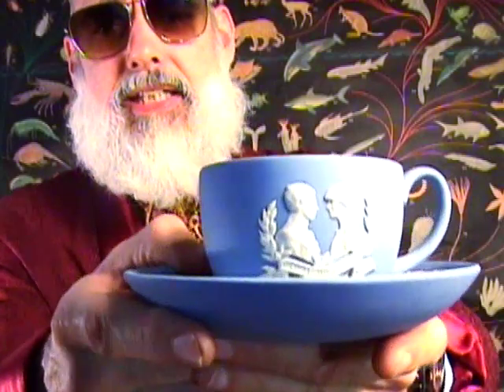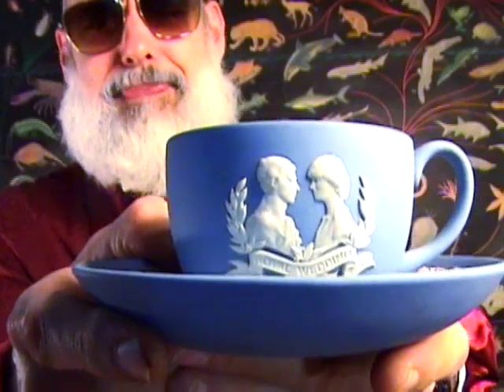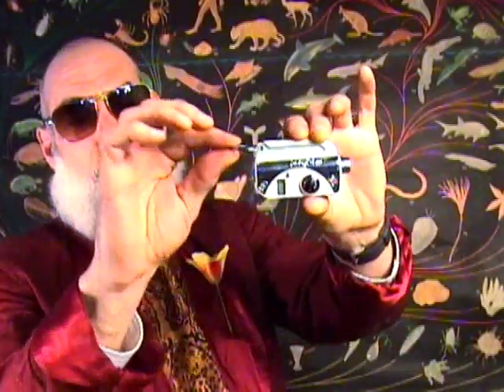High Tea with HEARTY!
Join Hearty White as he takes some high tea and engages in some scintillating conversation!